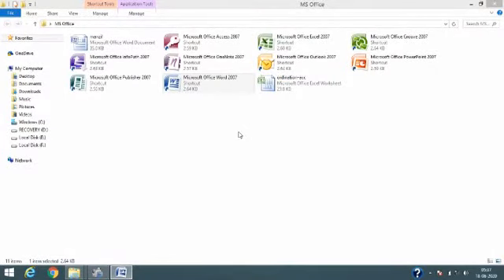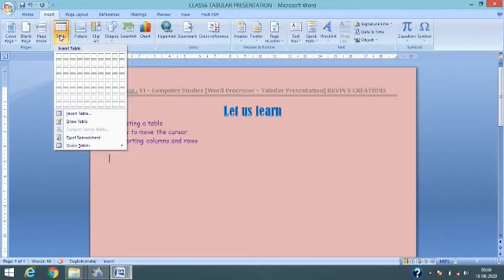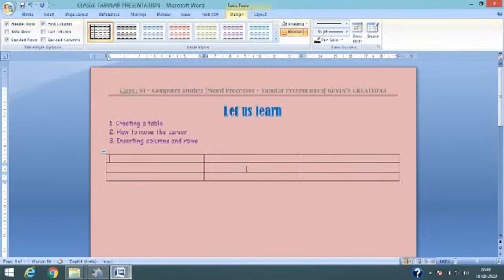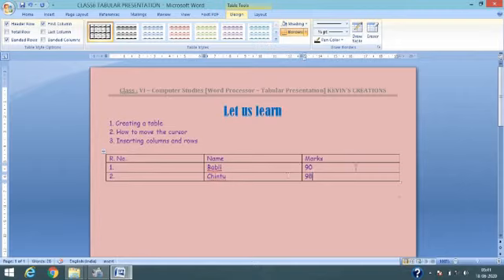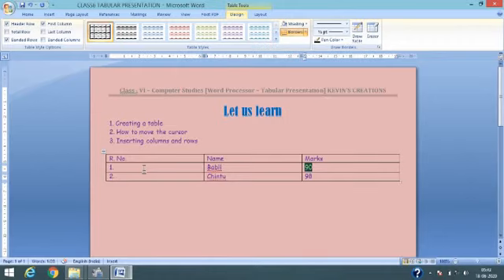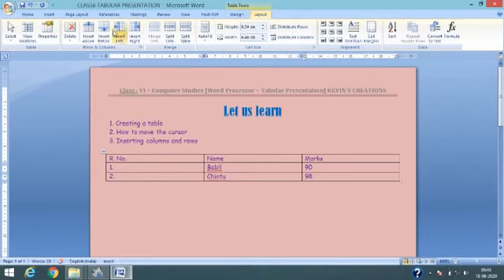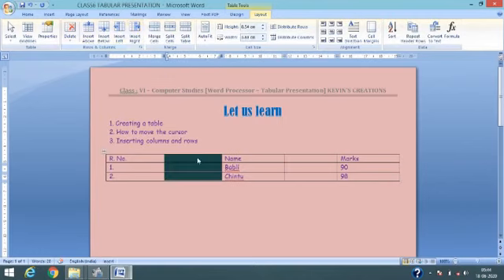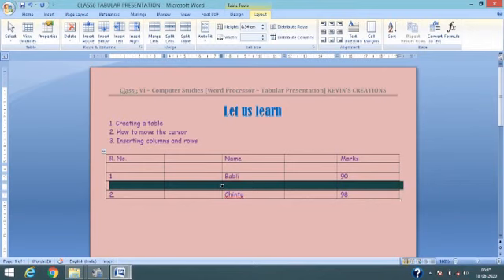Class 6 Computer Word Processor Tabular Presentation Practical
Mr/s Kevin Osta